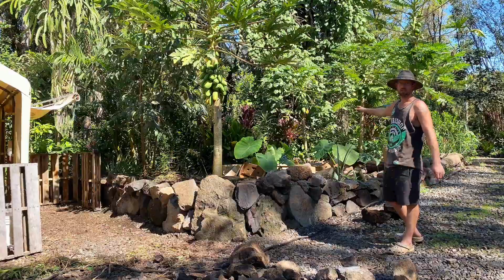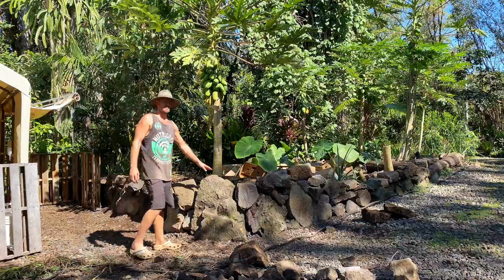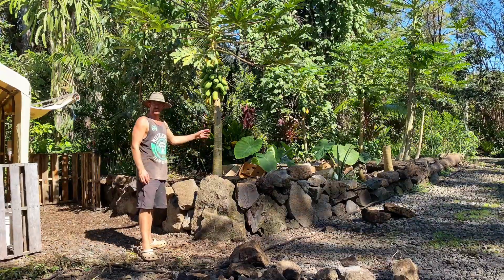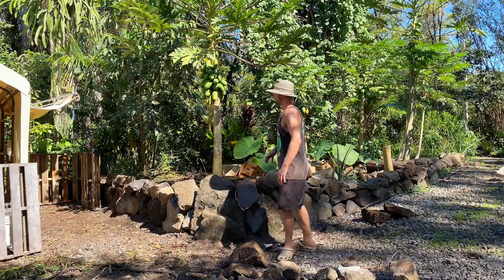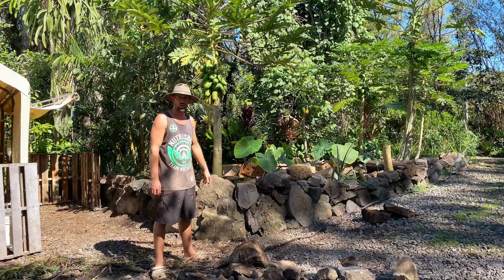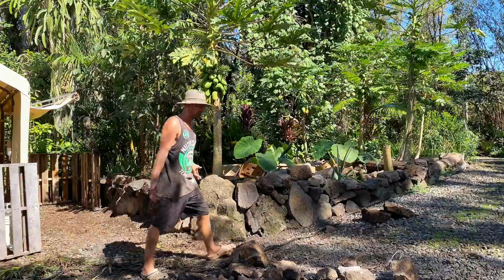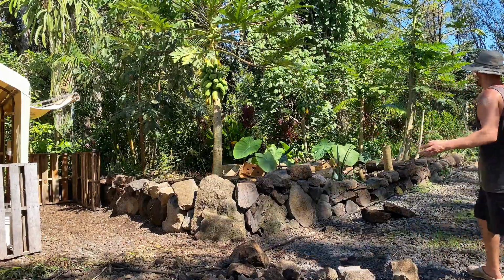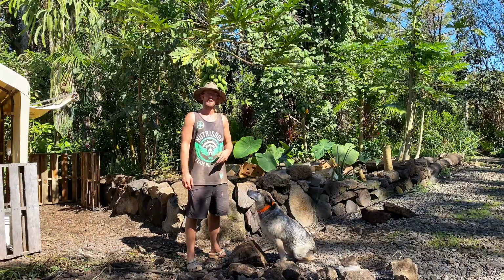Building a Rock Wall Around My Papaya Bed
Aloha
In this video I show you a rock wall I am building around my papaya bed.